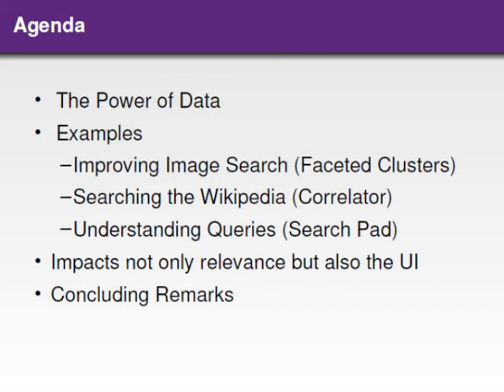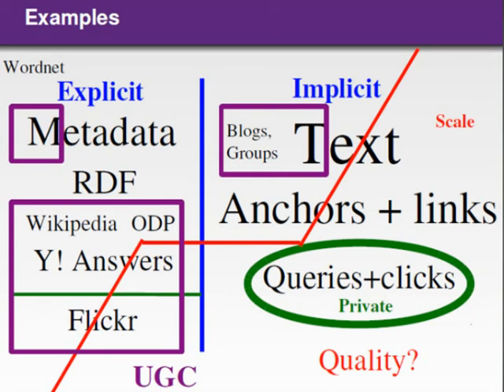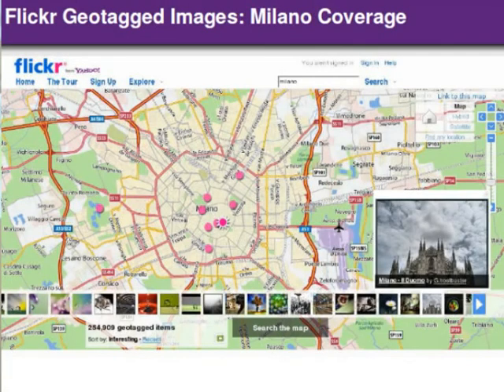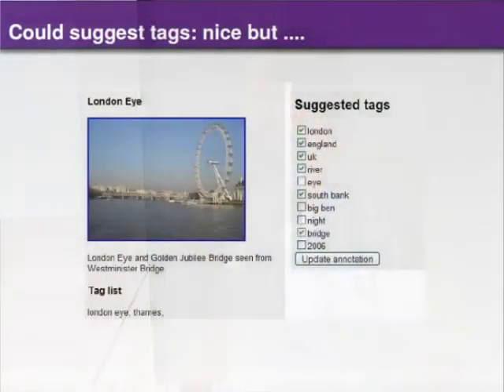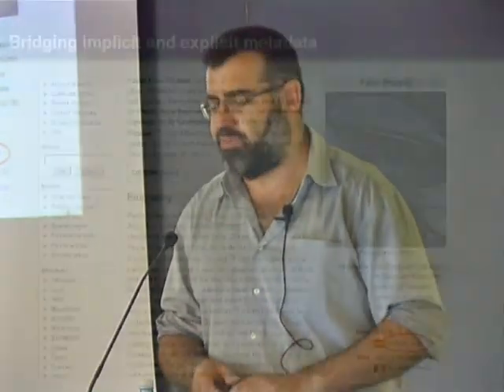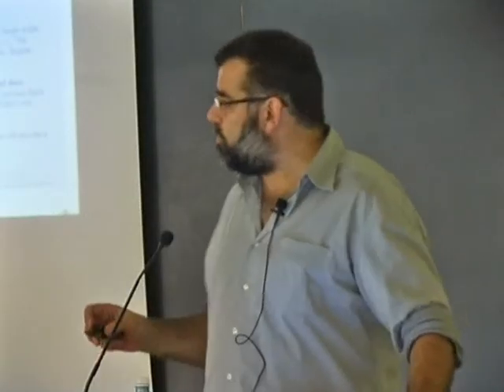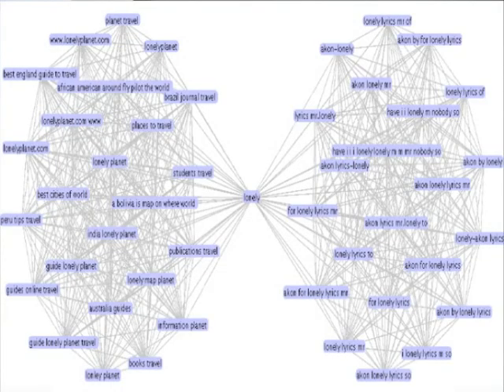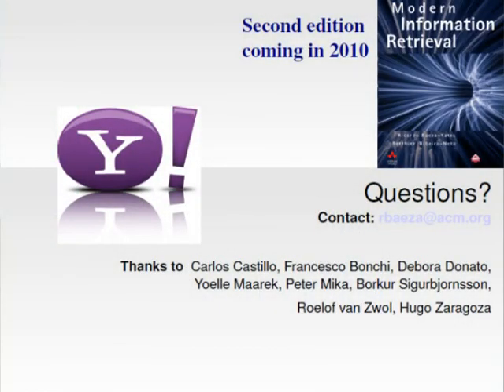R. Baeza-Yates (ICT Institute Seminars 2010)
Intervento dal titolo "Improving search by using the wisdom of the crowds" di Ricardo Baeza-Yates, Vicepresidente di Yahoo!Research per l'Europa e l'America Latina.